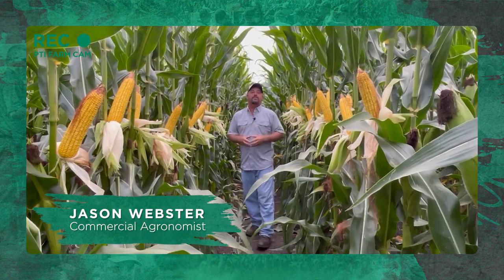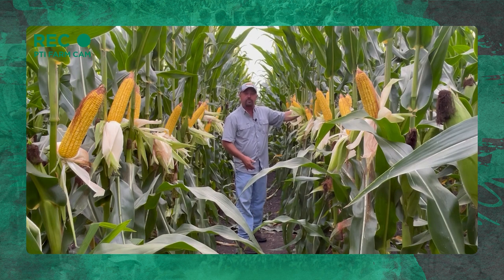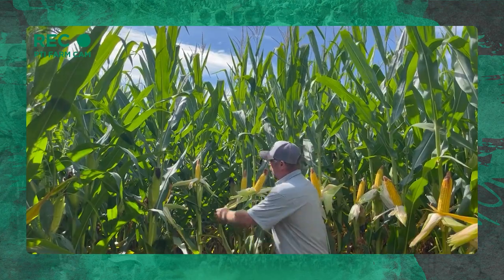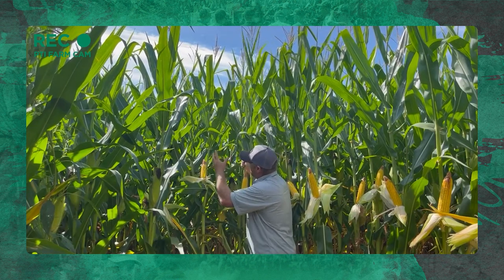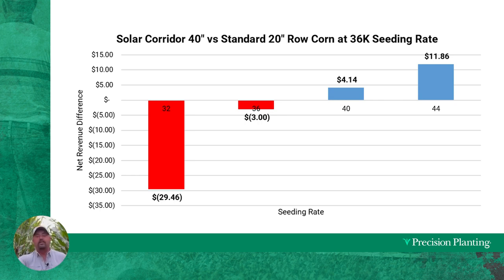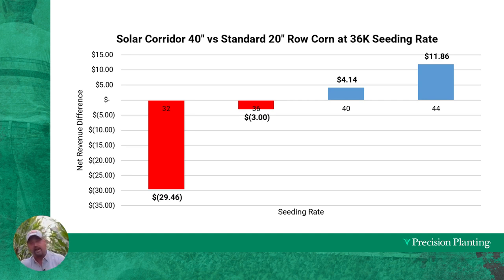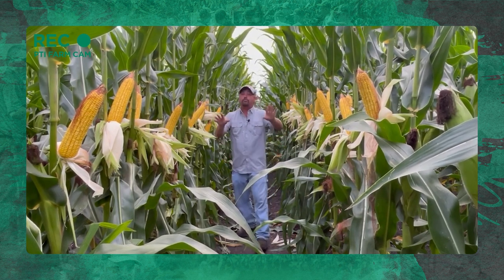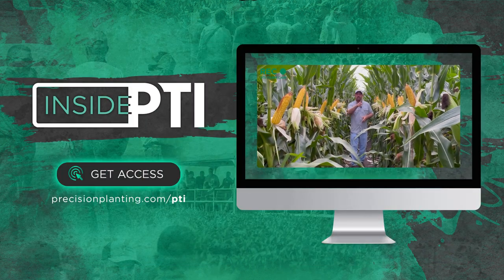InsidePTI S3•E24 | Solar Corridor ‣ Corn